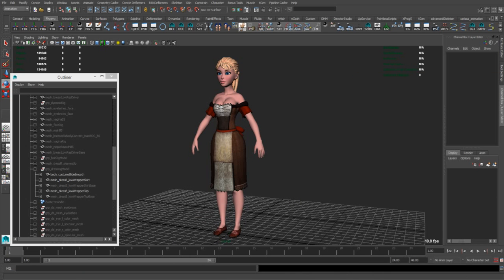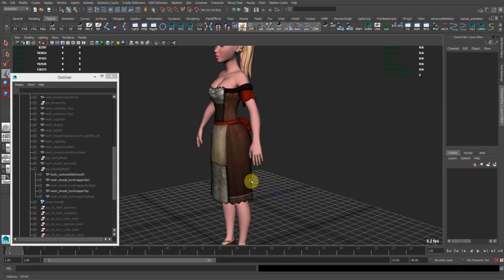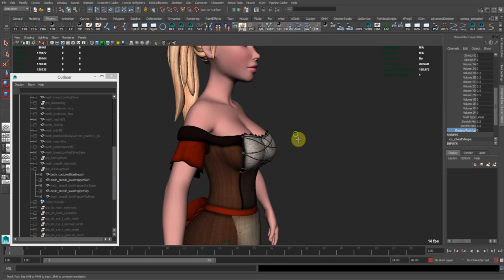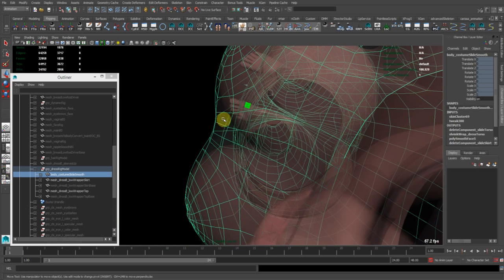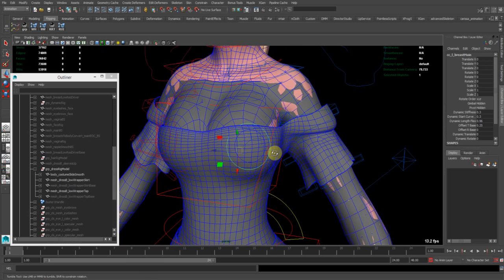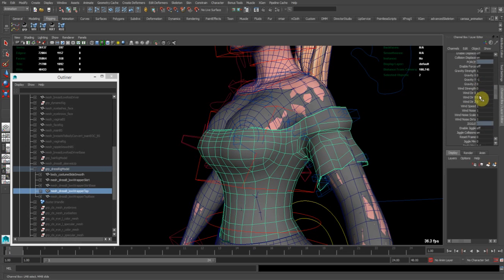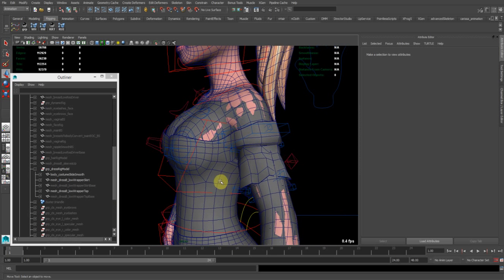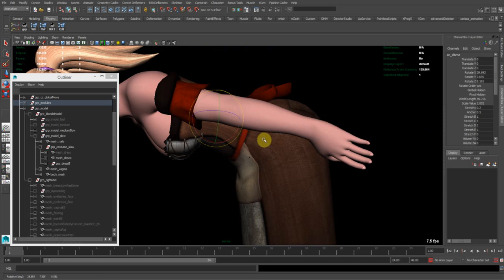maya cloth rigging breakdown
Hey guys,
yet another short "under the hood" ... or in this case "under the skirt" video about some rigging techniques ive been applying lately to a dress rig.
Showing a simple shrinkWrap workflow for cloth slide and briefly explaining my thoughts when it comes to rigging character costumes.